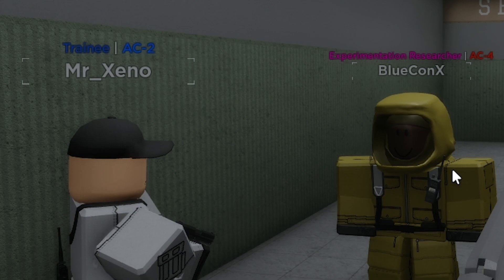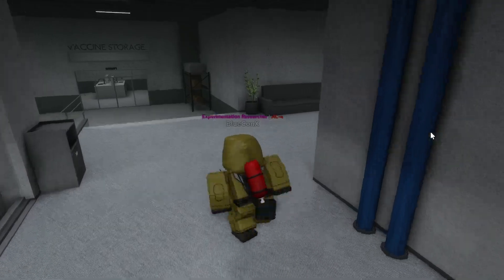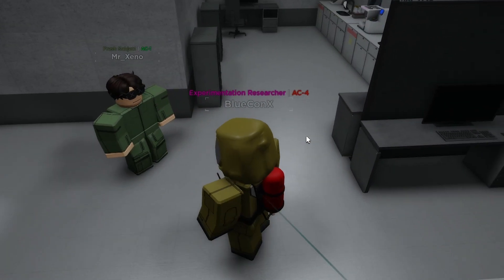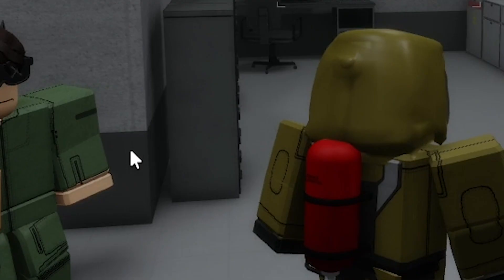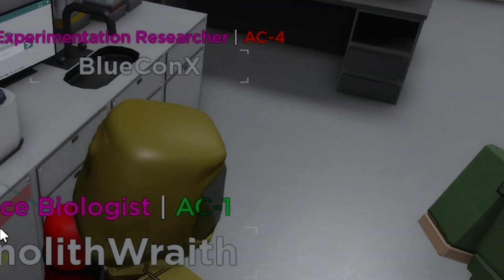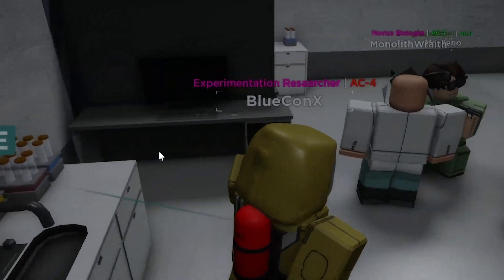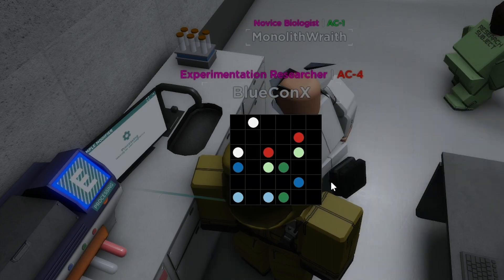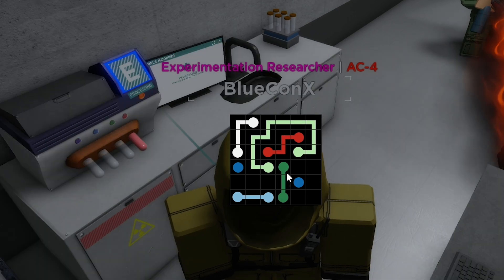Roblox: Facility Roleplay Vaccines